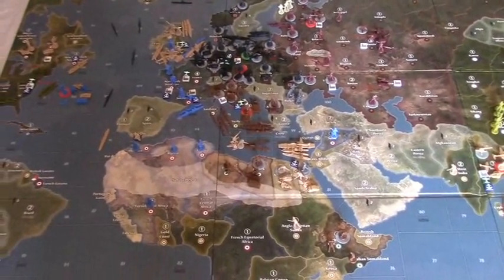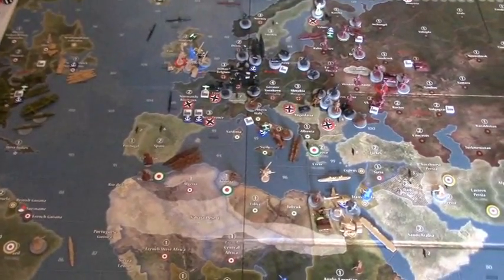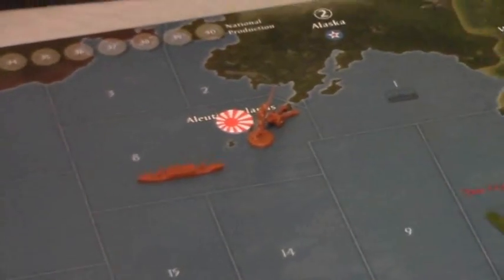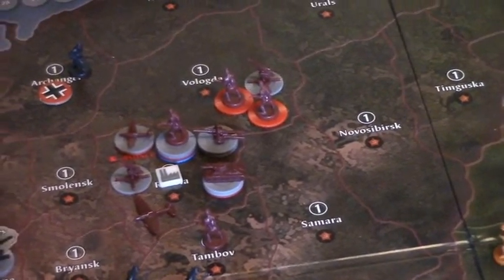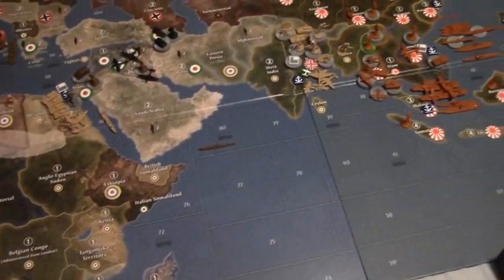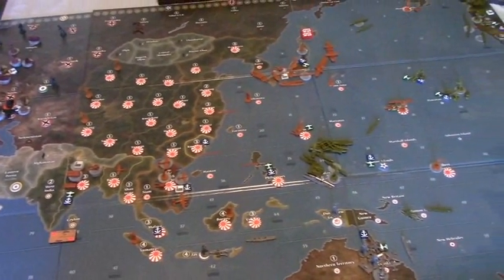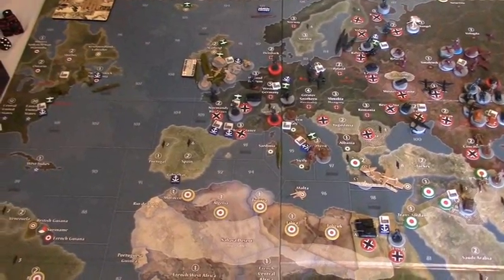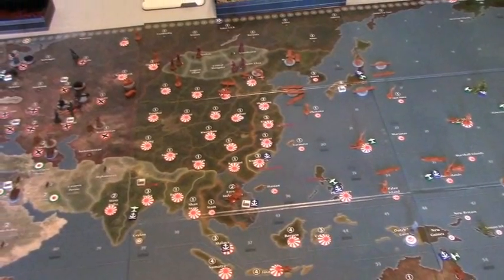Axis & Allies 1940 Global 2nd edition BatteReport OldManSarge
Axis & Allies Global 1940 Addition BatteReport WW2 Game